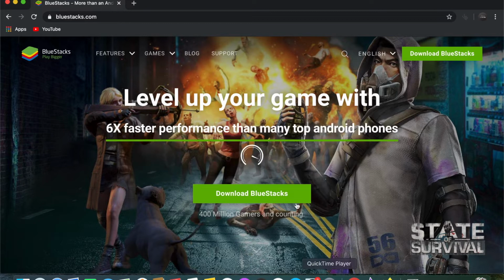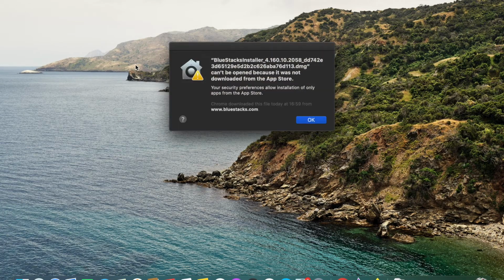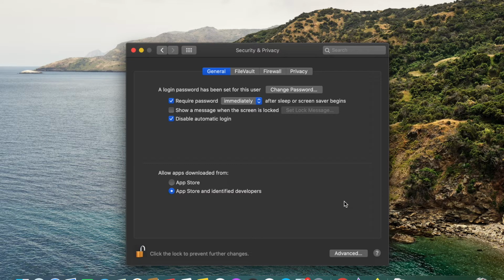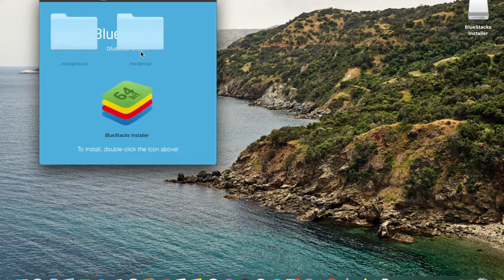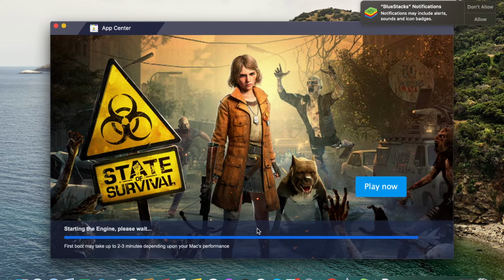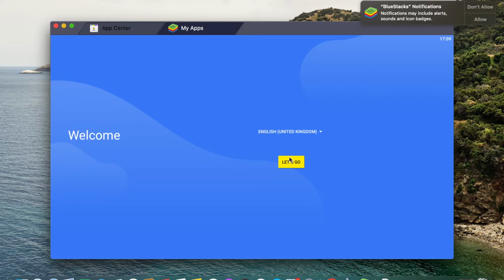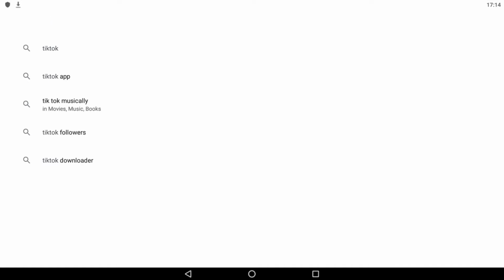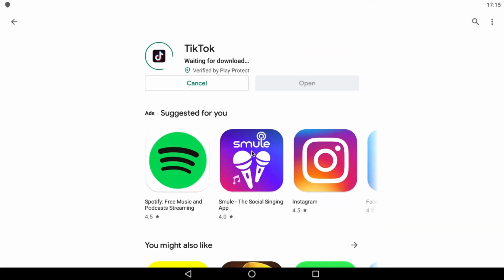How To Get Tik Tok on A MacBook (2021)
Here's what you need to do to get Tik Tok on your MacBook. Step by step instructions.